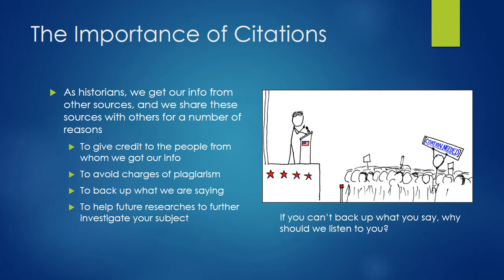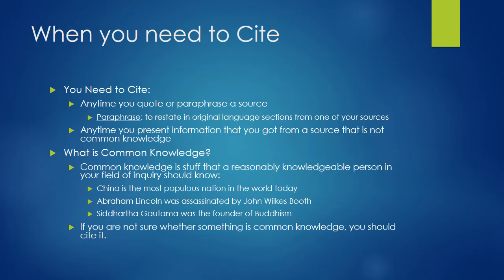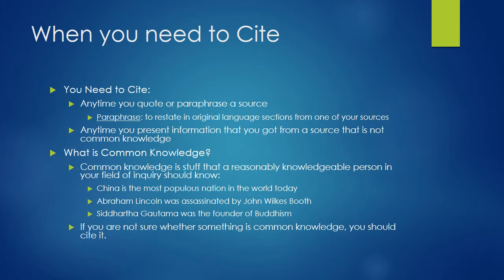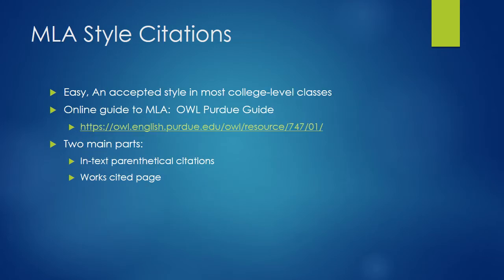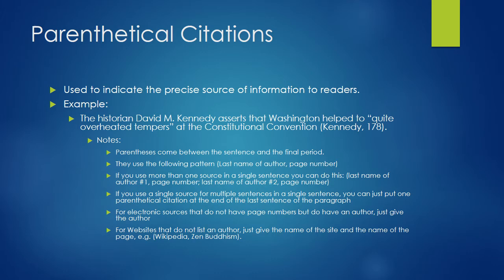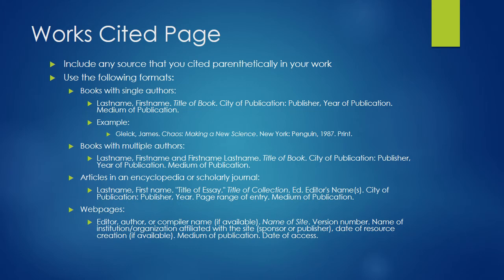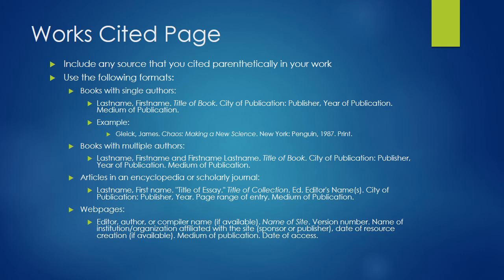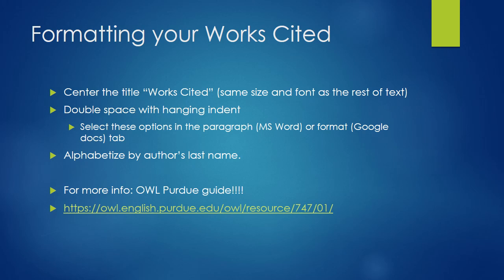Guide to MLA Citation style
MLA Citation